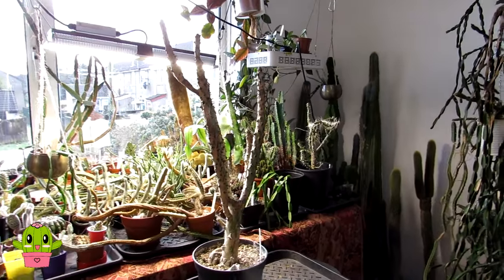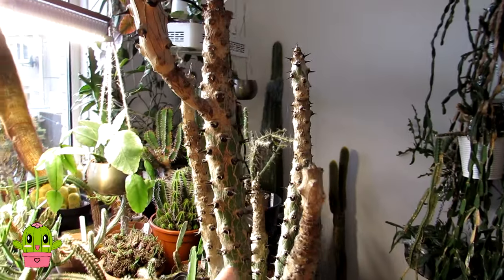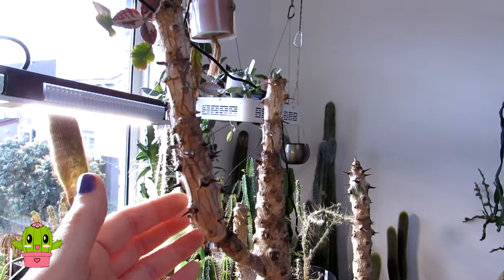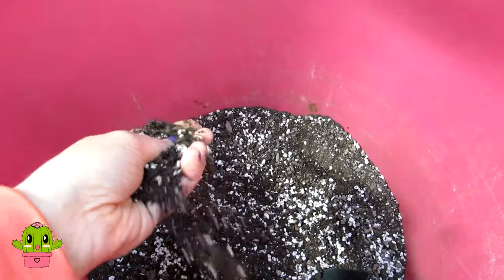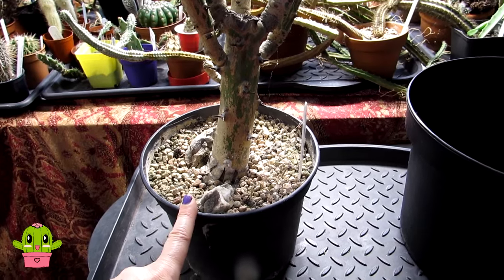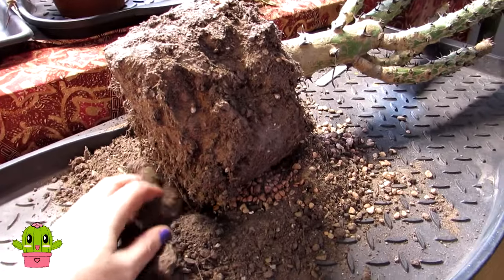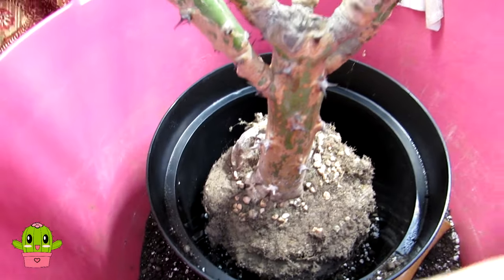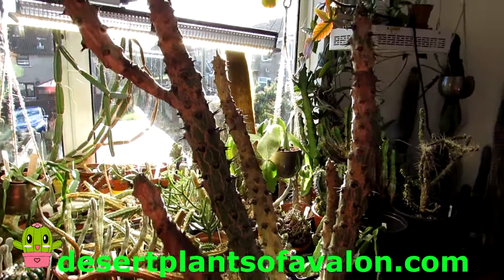Repotting my wacky looking Euphorbia sudanica Succulent Plant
Music Intro: The Future
Music  Outro: Nature Roots Remix